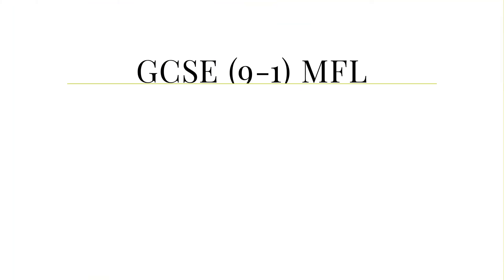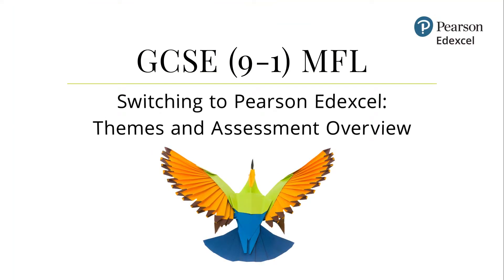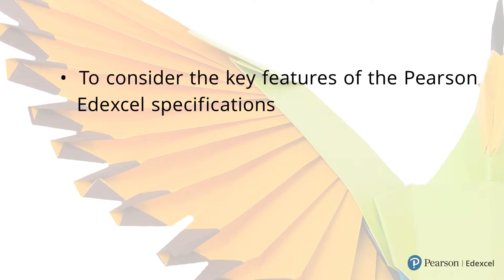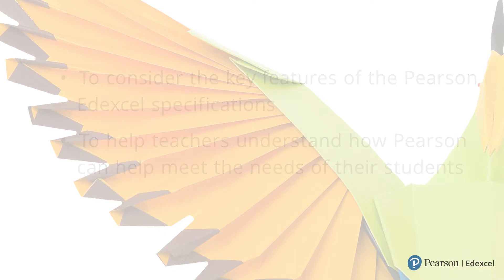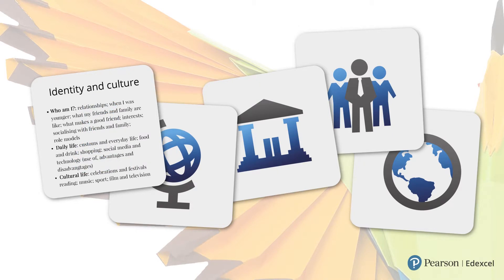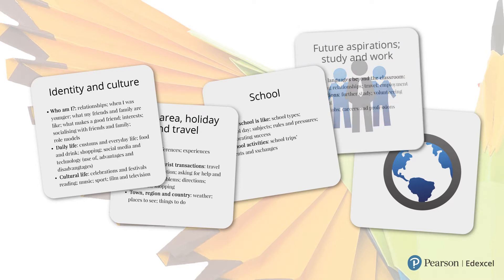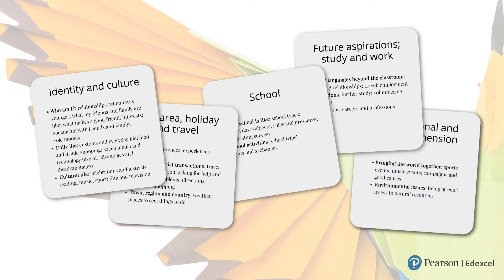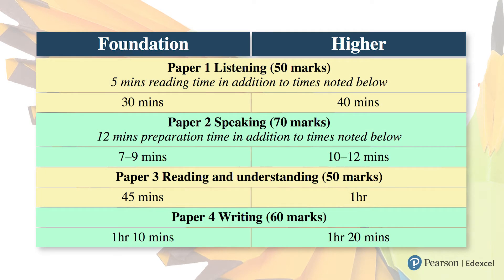GCSE Modern Languages, Switching 1: Themes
As part of our support package designed to make the move to us as simple and stress-free as possible, we've created some new videos to provide you with a little extra guidance. This video takes you through the themes in our Modern Languages GCSEs.